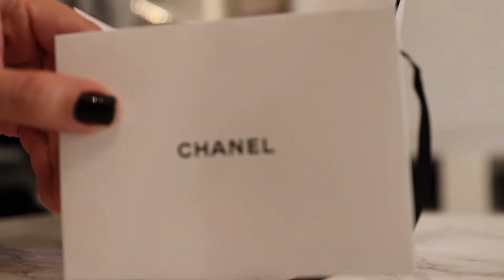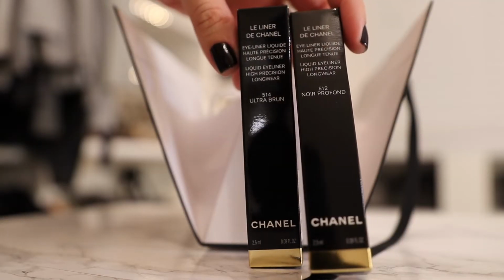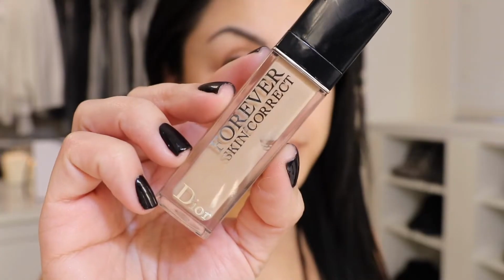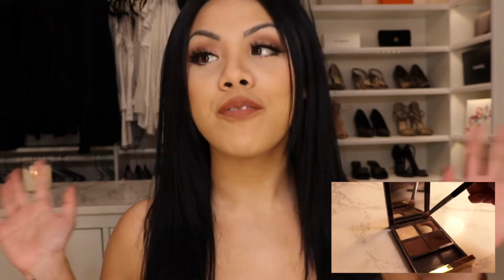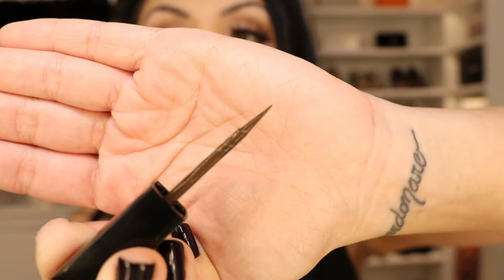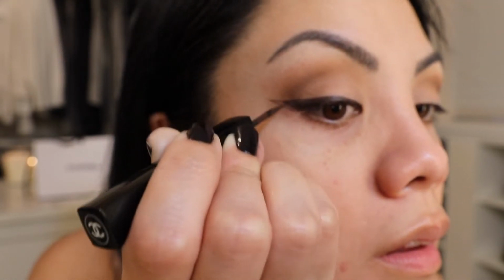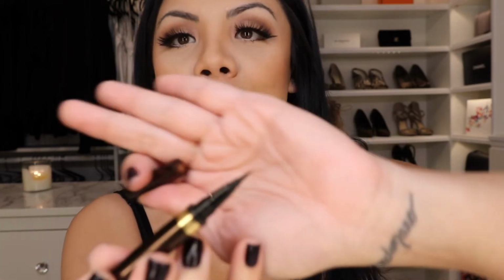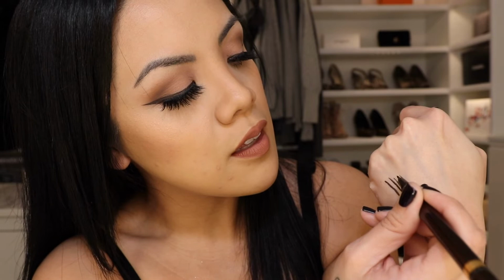Le Liner de Chanel Review | TOM FORD is BETTER | Francesca Fox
Le Liner De Chanel Review + comparison to the TOM FORD Eye Defining Pen. Both paired with the Lilly Lashes faux mink Miami. I love luxury makeup! Do you love brown eyeliner when doing a winger liner?

My Vanity Camera: Canon EOS 80D
My My Vanity Lens: Sigma 18-35mm 1:1.8
My Vlog Camera: Sony A5100